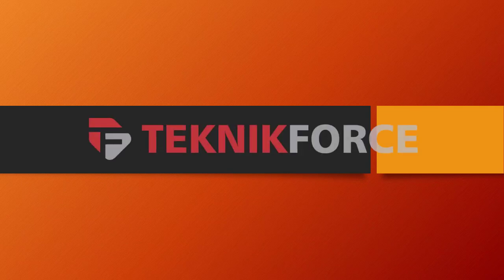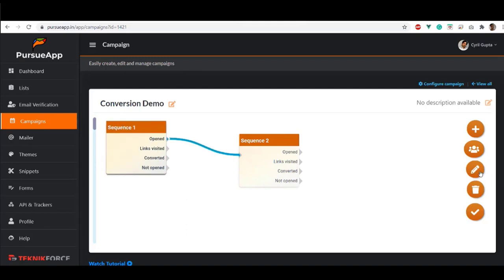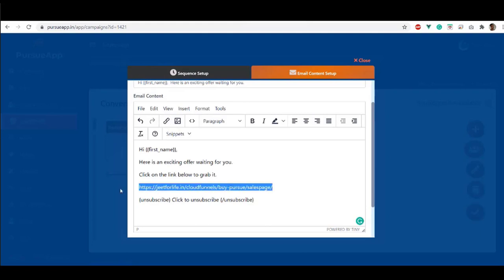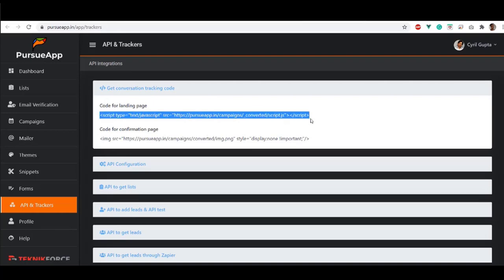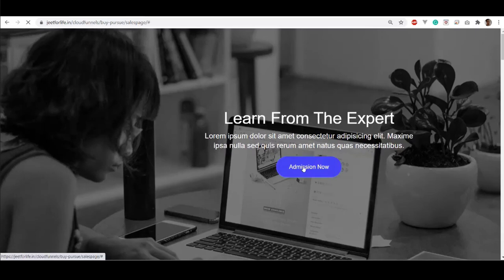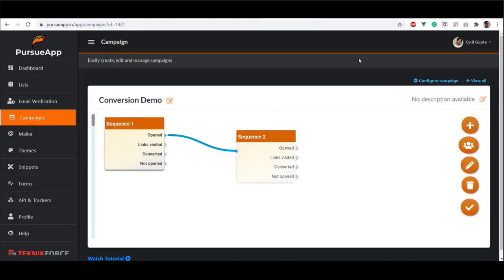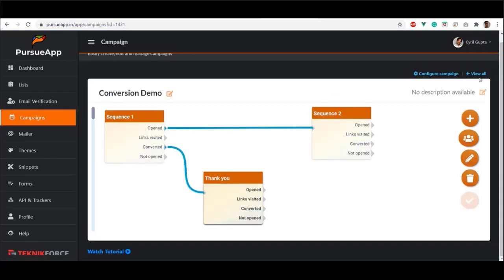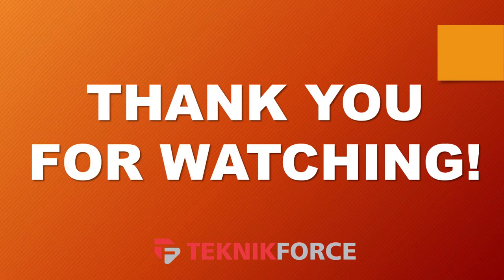How to setup Conversions in Pursueapp - Best Email Campaigns Software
This video is about how to set up conversions in PursueApp. Conversions are the number of sales you made in comparision to total number of people who login into your store or website.

PursueApp features :

🟢 Personalized Drip Email Sequence
🟢 Handcrafted Customer Journeys
🟢 Email Verification In-built
🟢 Powerful Analytics & Data Reporting
🟢 Integrated Conversion Engine
🟢 Readymade Email Templates & Sequences
🟢 Engage Across Multiple Channels
🟢 Powerful Subscription Form Builder
🟢 Integrates Gmail, Outlook, Exchange, SMTP & More
🟢 In-built URL & Text Spinning
🟢 High Inboxing Rate!
🟢 100% Hands-free After Setup